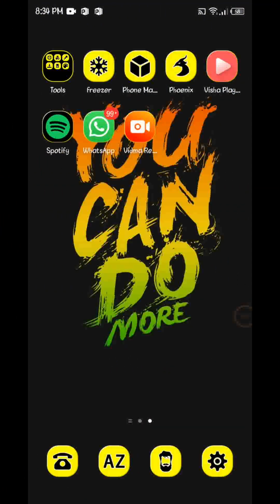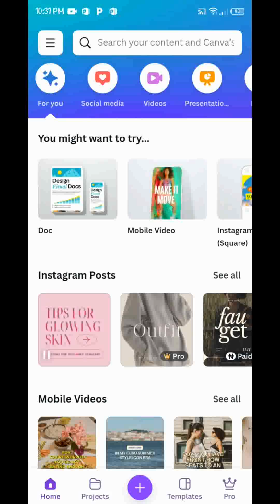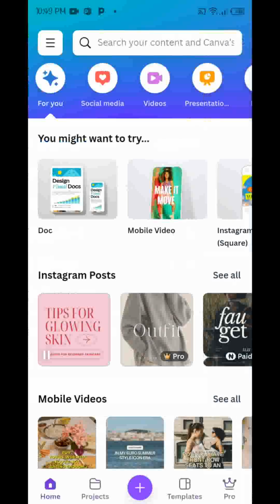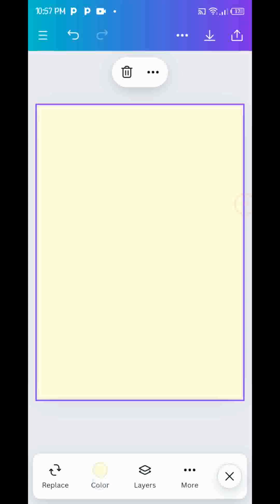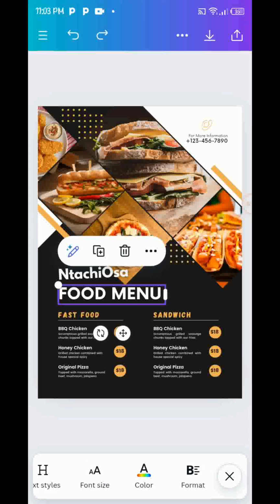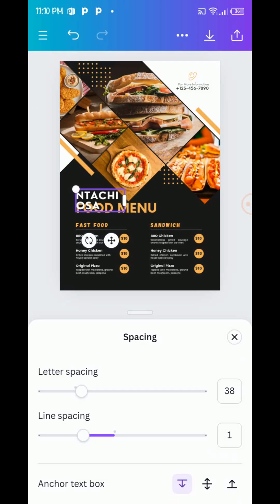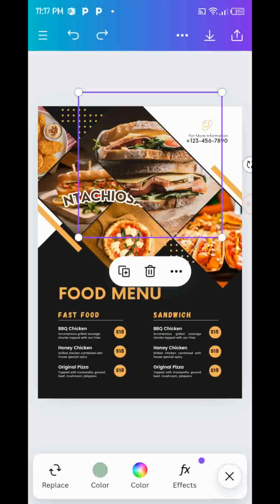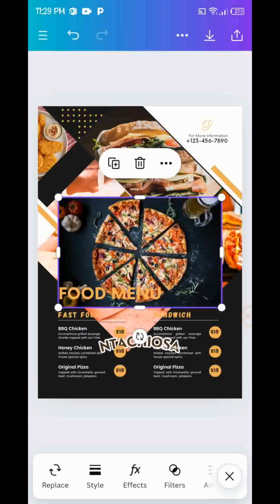Canva on Phone 101 - How to Install, Create Account, Launch and Start Designing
Hello there, welcome to this YouTube channel.
We are gonna set up our Canva account and design our first graphic on100% smartphone. Enjoy❤️❤️❤️

If you have any questions, don't hesitate to ask on the comment section or on our WhatsApp group.